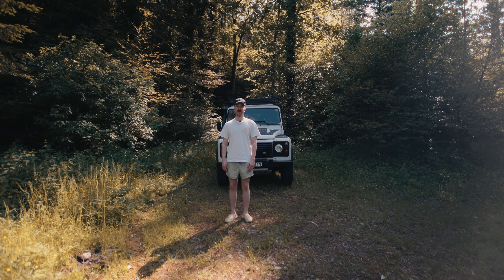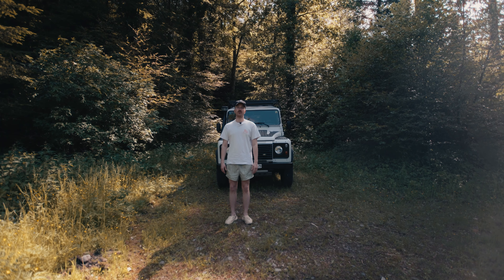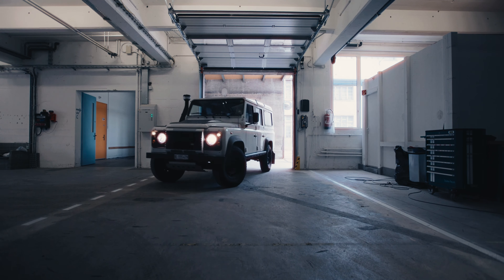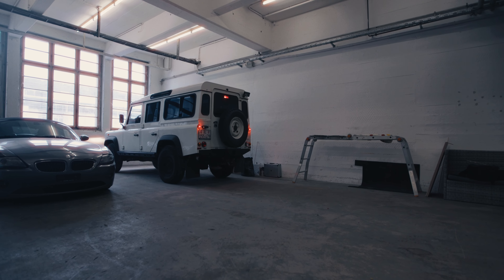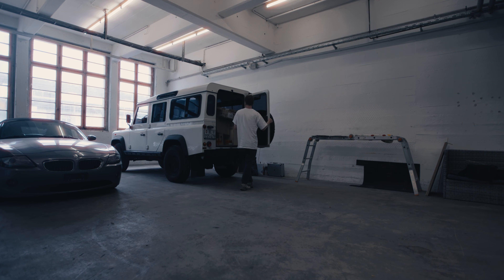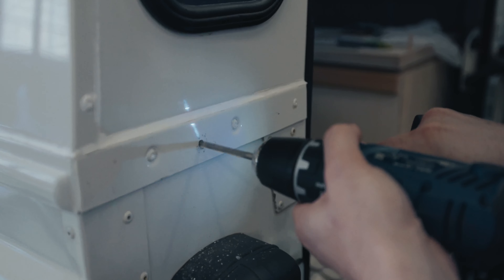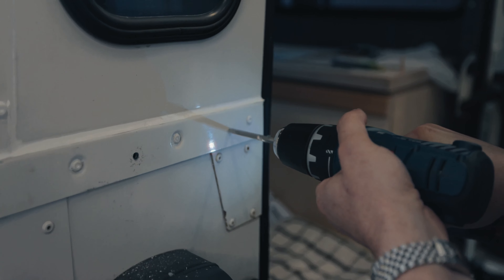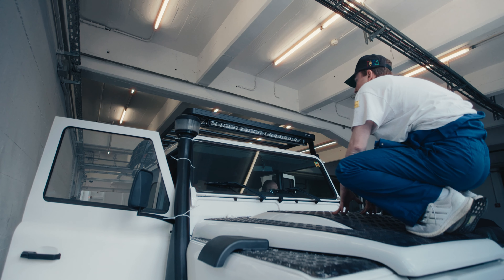Landrover Defender Front Runner overland rig (lightbar, roofrack and ladder)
This was the next step in my minimal camper conversion of my Landrover Defender 110 Td4.